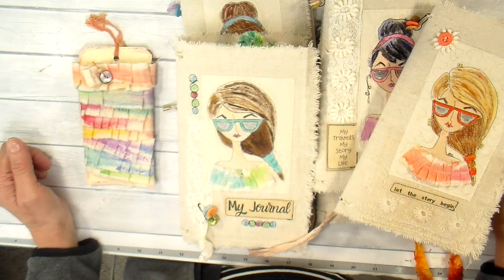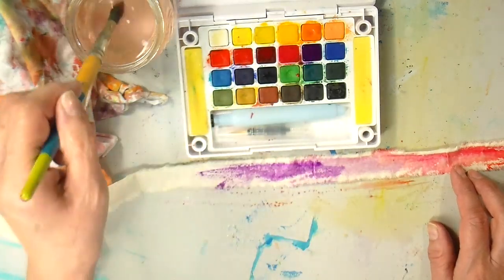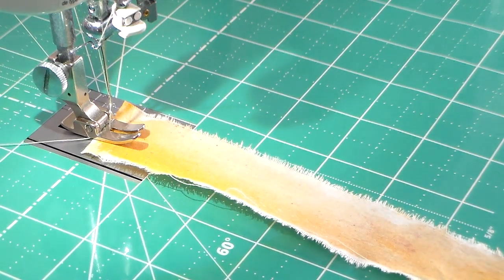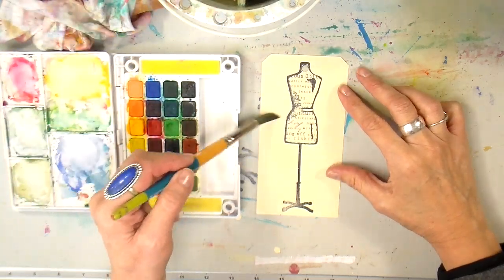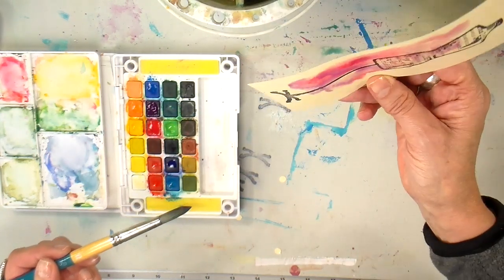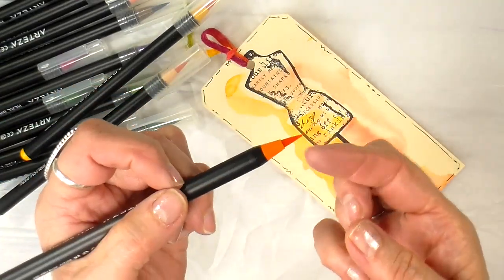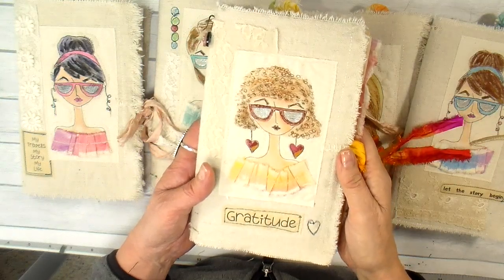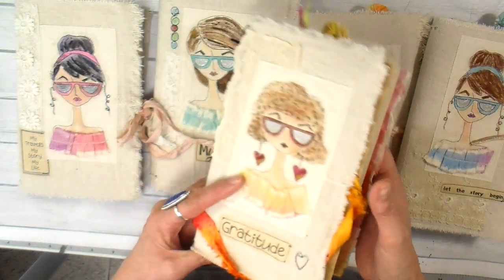DIY Ruffled Ribbon, Hand Painted, Journal Embellishments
I love adding my handmade ruffled ribbon to journals and other craft projects.  In today”s video, I show how I make my ruffled muslin ribbon, How I package it and where I add it in my journals.

Ribbon and journals are in my Etsy store

The whimsey girl design can be purchased

SUPPLIES:

Natural Muslin-

Koi Watercolor-

Size 12 Watercolor Brush (Princeton)

Cut-n-Press Mat-

Archival Ink (Ranger) in black-

Uniball Pen-

Bulb Pins-